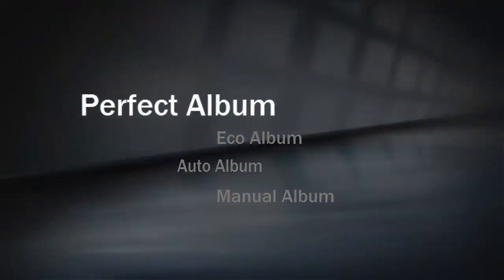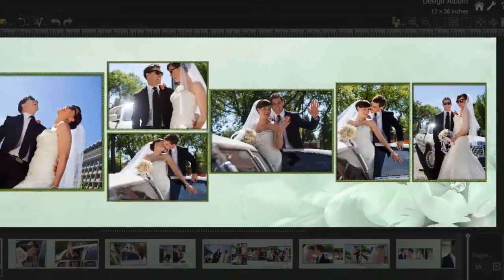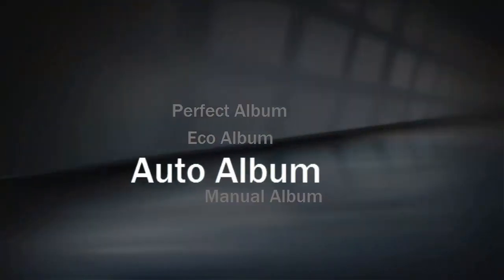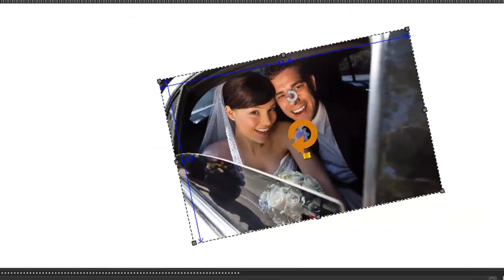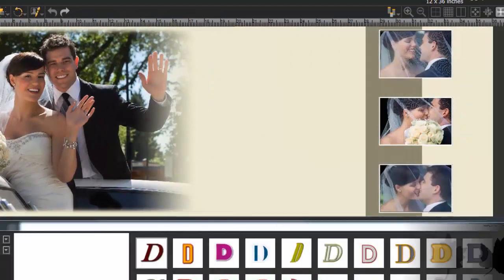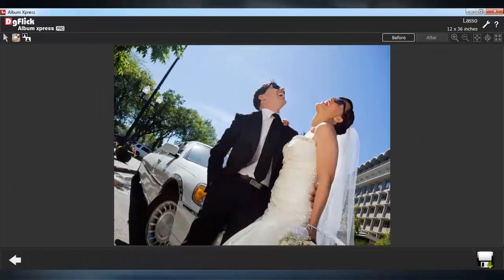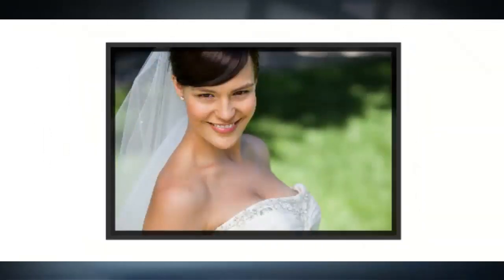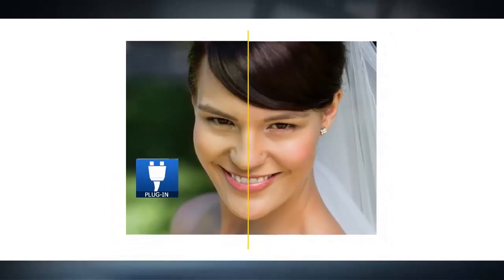Album Xpress | Album Design Software | DgFlick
"Album Xpress" is Fastest Tool to design exclusive auto album using 500 inbuilt &amp; 2000+ free downloadable templates.Wide choice of Décor like backgrounds, frames, masks, shapes, Titles, presets make decoration of album easy & attractive.